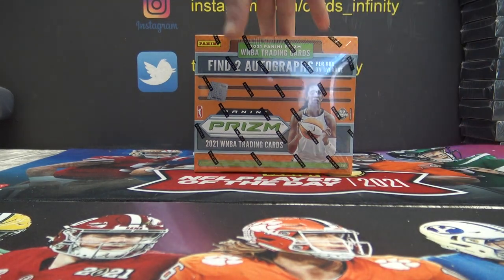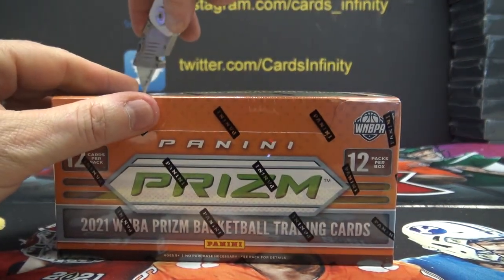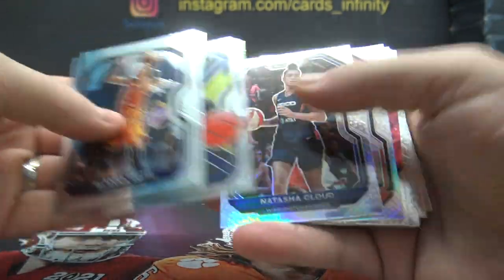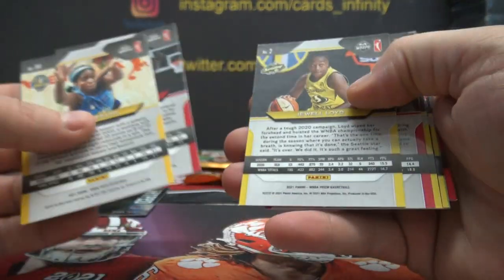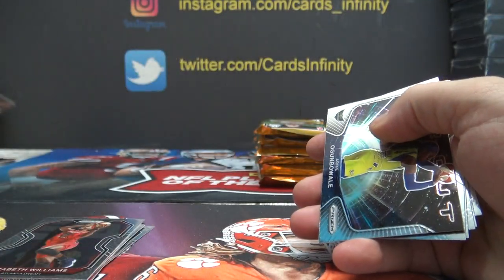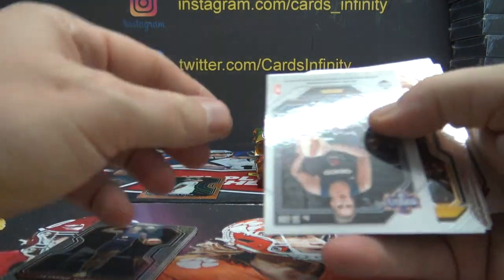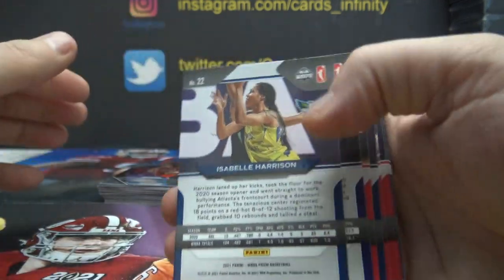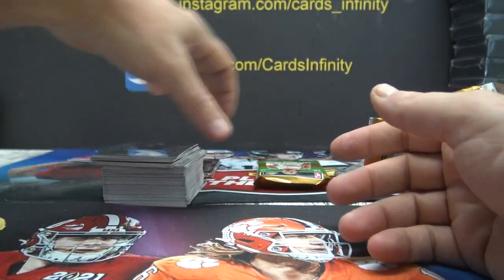2021 Panini Prizm WNBA Basketball Box Break